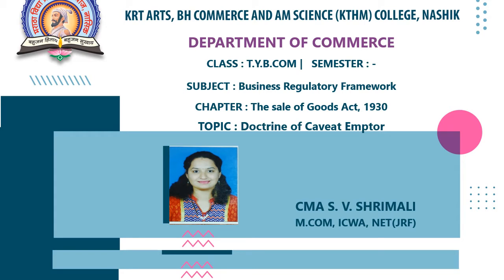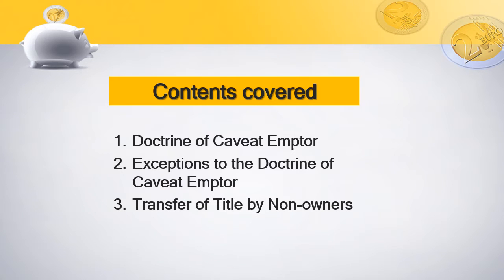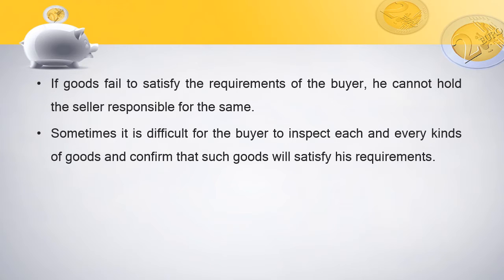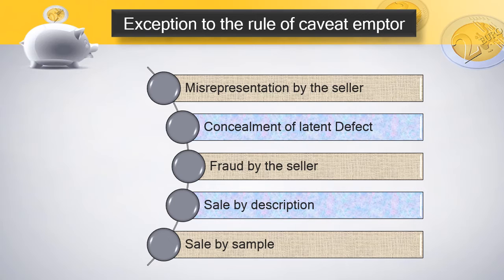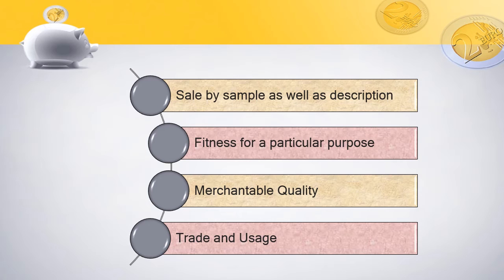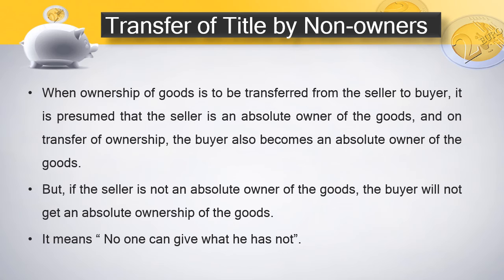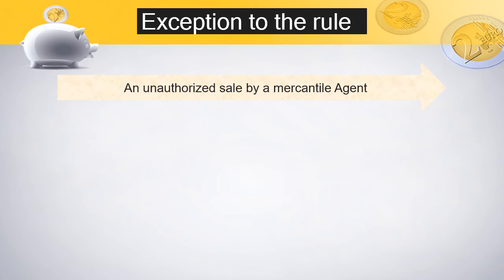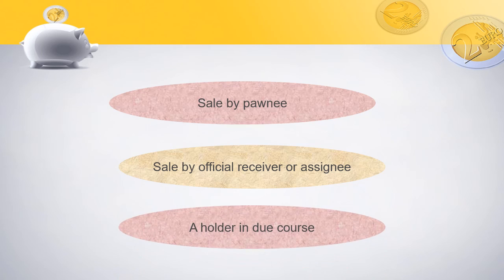T. Y. B.COM| 301 BRF| Sale of Goods Act, 1930| S. V. Shrimali